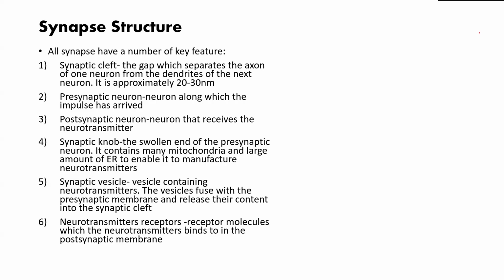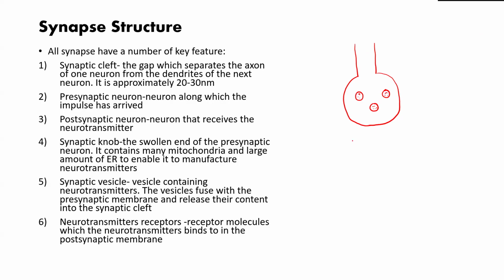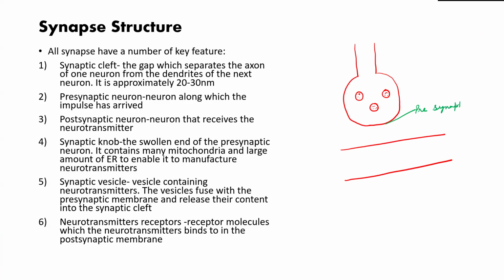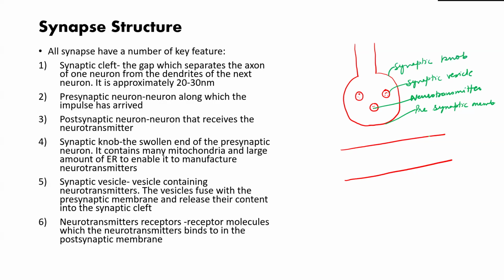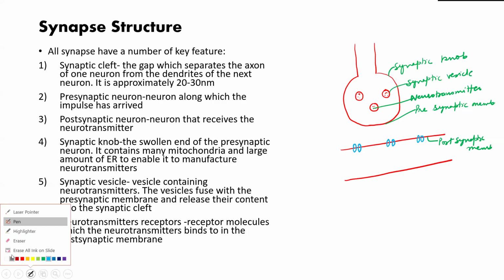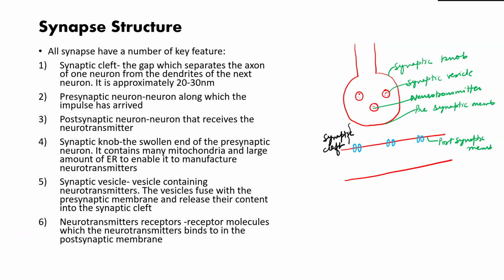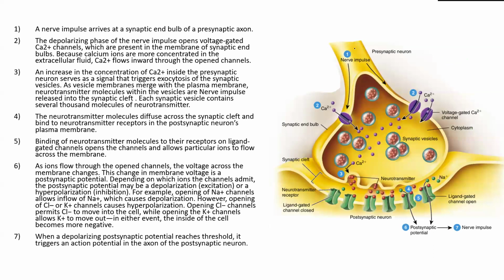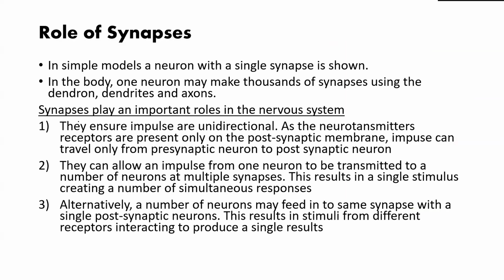Synapse apbiology ibbiology neetbiology humanphysiology nervoussystem olympiad examprep